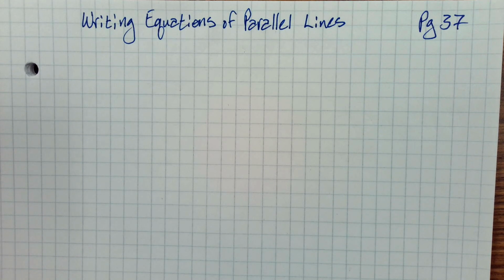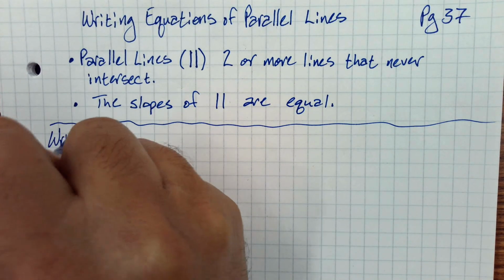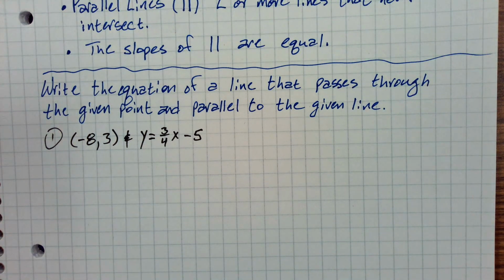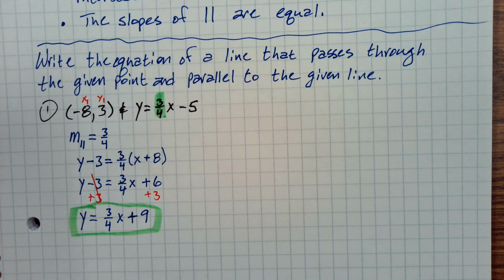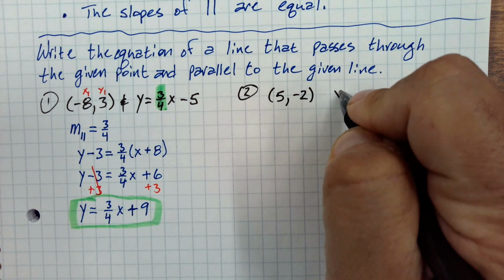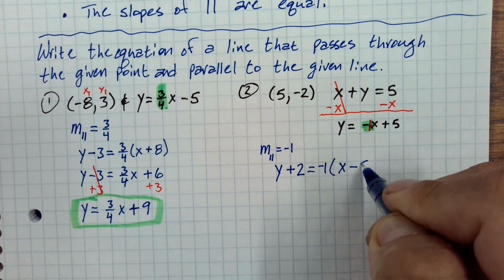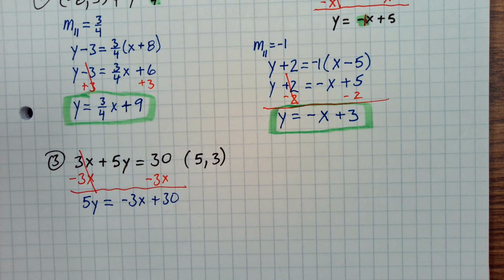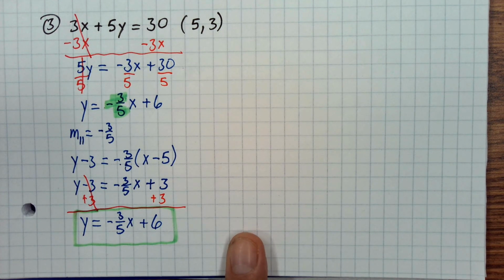Writing Equations of Parallel Lines (ACC Math 8 11/10/21)